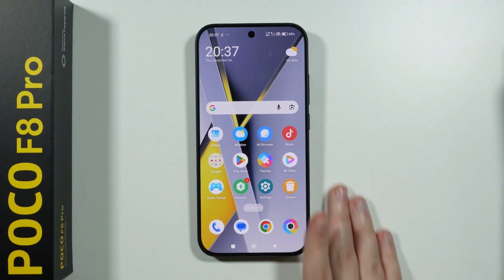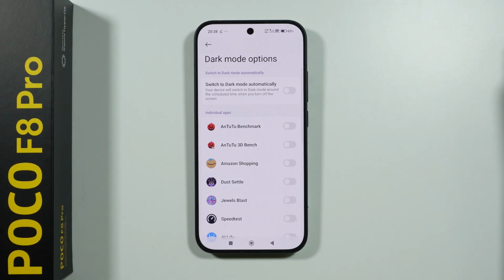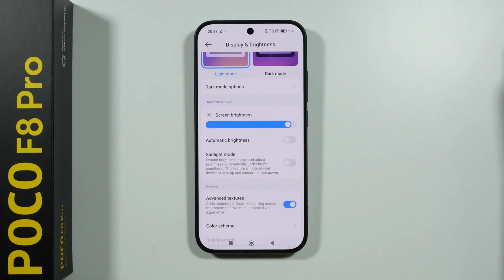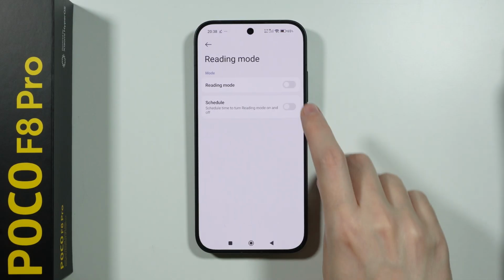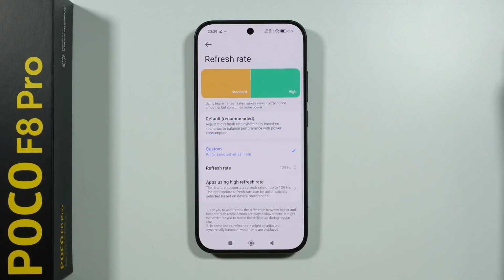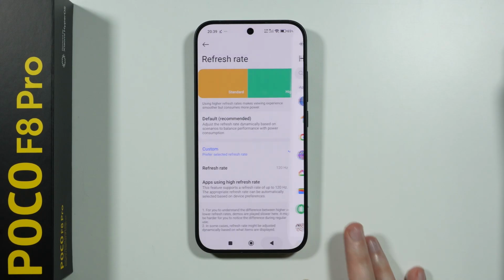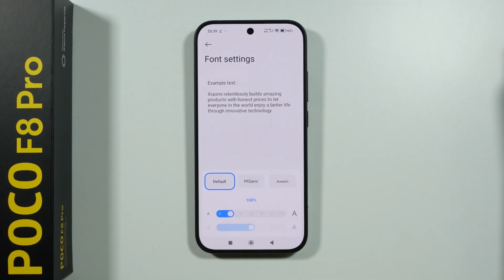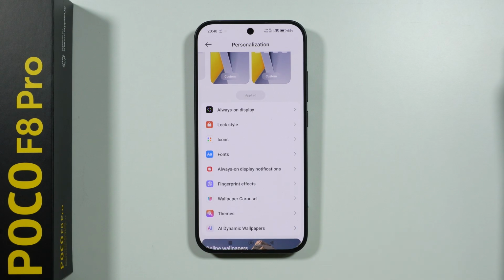POCO F8 Pro: All Display Settings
In this video, I'm showcasing all the display settings available on the POCO F8 Pro. I'll walk through options like refresh rate control, color calibration, dark mode customization, and always-on display configurations. This detailed guide will help you optimize your POCO F8 Pro screen exactly how you want it.